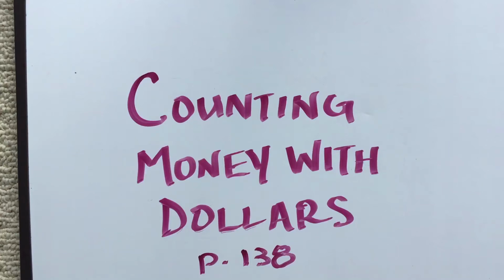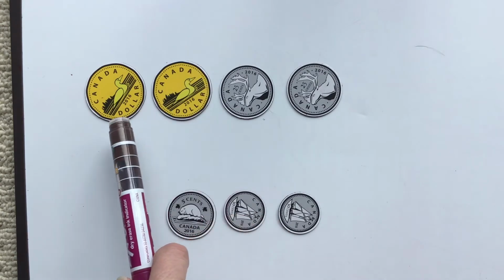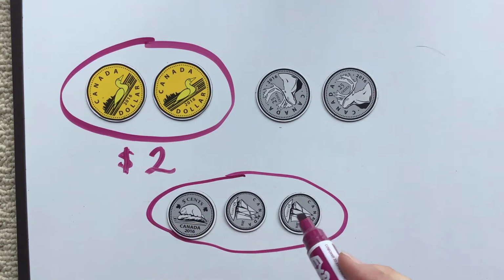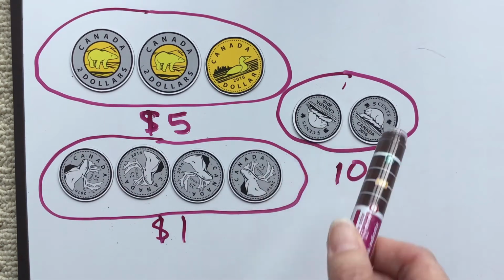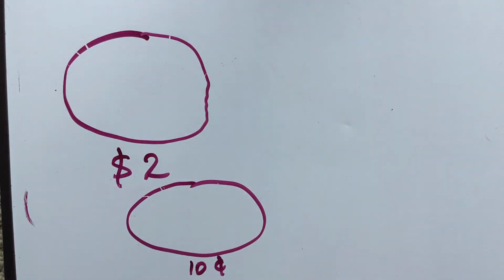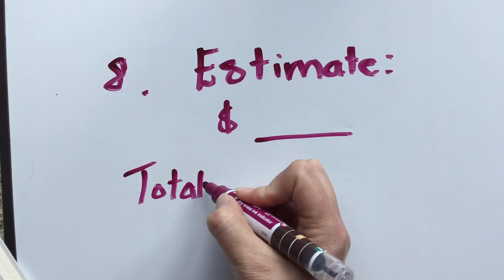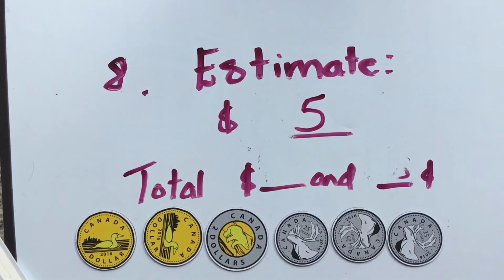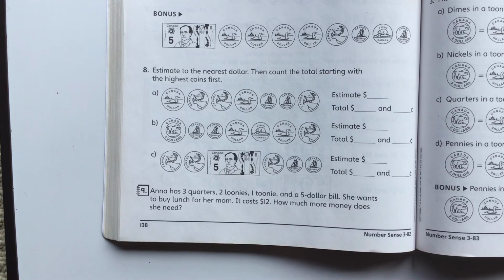Julia. L Continues the Lesson on Counting Money with Dollars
Jump Math 3.2 page 138